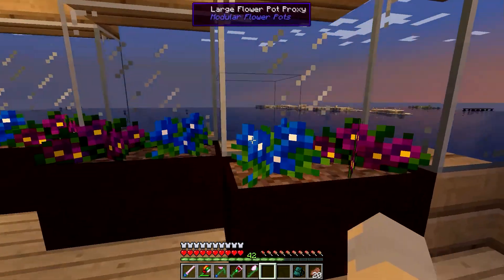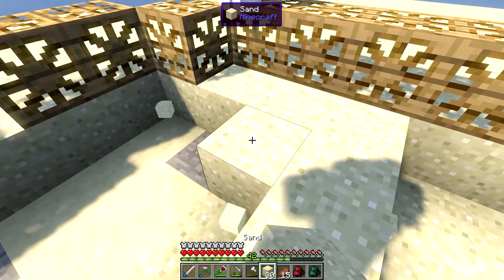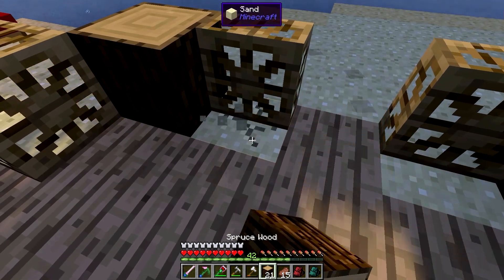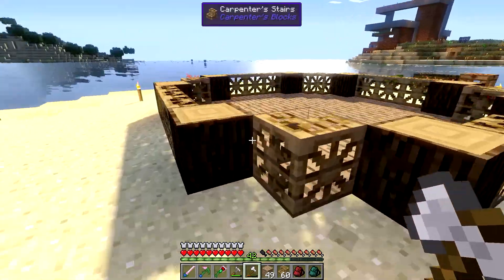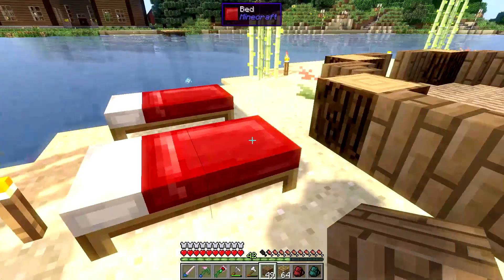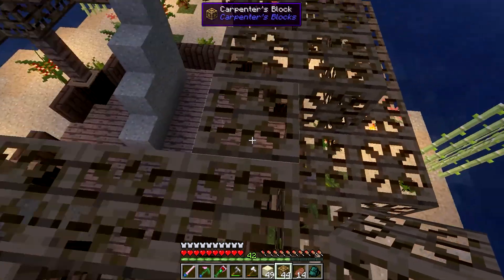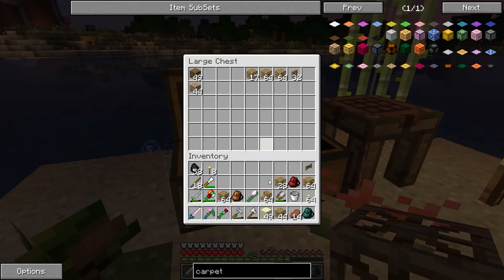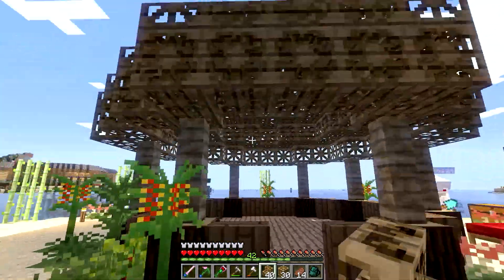Stud Tech Reloaded - Ep. 29: Island in the Bay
Welcome to Stud Tech Reloaded, a small private server featuring a Minecraft mod pack put together by StudMuffinSam. The server population consists entirely of Youtubers and currently includes myself, StudMuffinSam, ProPeri, and the one and only GoodTimesWithScar! In this series, we'll be building all sorts of cool stuff and making full use of the large number of mods that make up this awesome modpack!

Full list of mods in the Stud Tech Reloaded modpack:
Aquaculture
Backpack Mod
Better Grass and Leaves Mod
Bibliocraft
Biblio Woods
BiomesOPlenty
Carpenter's Blocks
Chisel Mod
MoCreatures
Minefactory Reloaded
Modular Pots
MrCrayfish Furniture
Pam's Harvestcraft
Pam's Flowers
Plant Megapack
Project Red
Tall Doors
Tinker's Construct
Tropicraft
Wild Caves